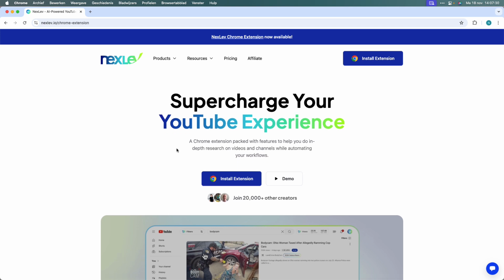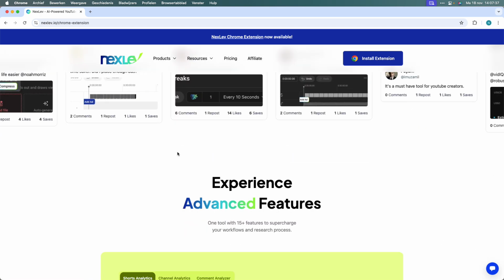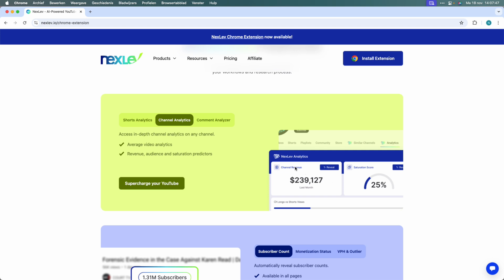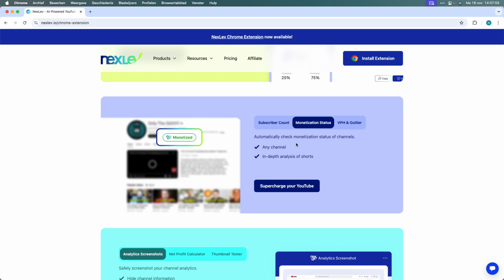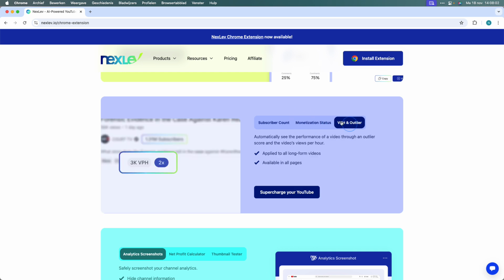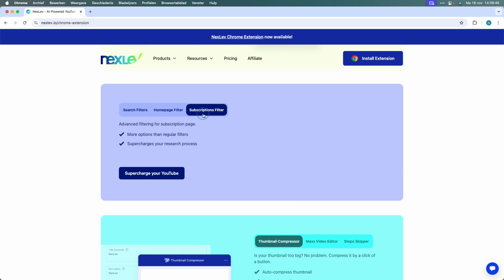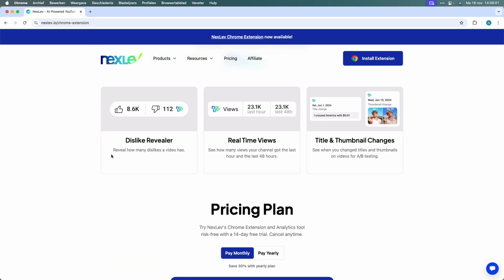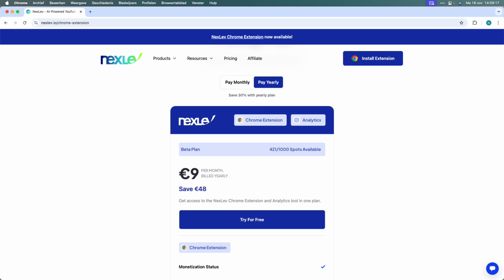NexLev Chrome Extension Discount Code (2025)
Get started with NexLev for with 20% OFF: use code 'DISCOUNT'

In this video I'll show you how to get a discount code for NexLev. The method is very simple and clearly described in the video. Follow all of the steps in the video, and get 20% off for NexLev with this discount code. And that's how you can get a promo code for the NexLev chrome extension.